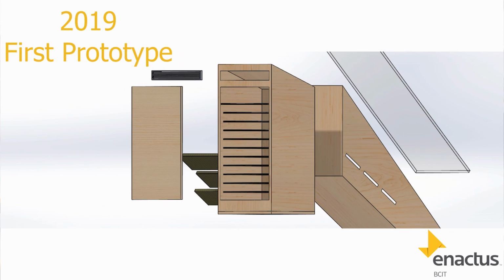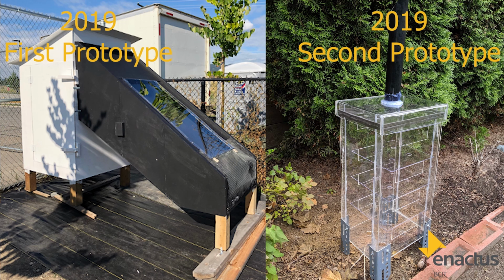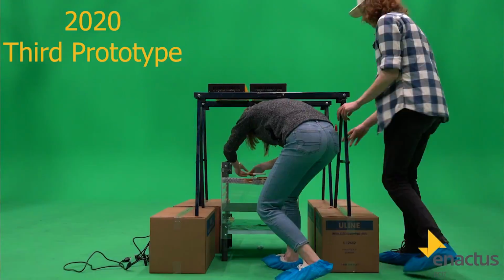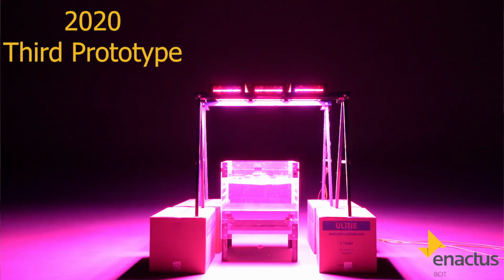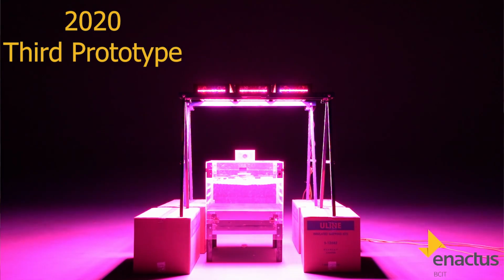Scotiabank-British Columbia Institute of Technology